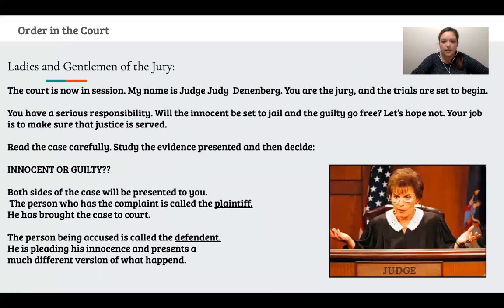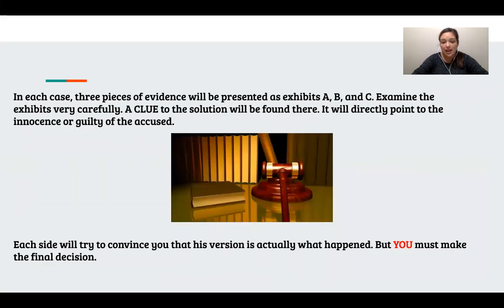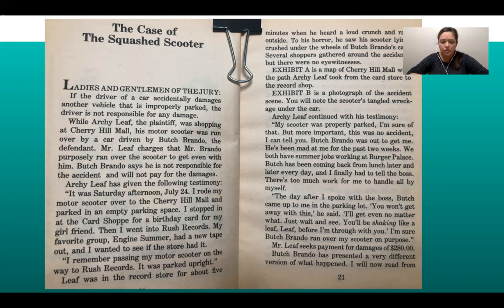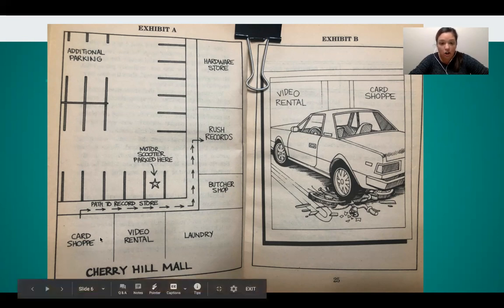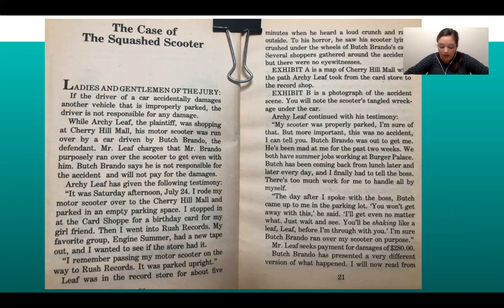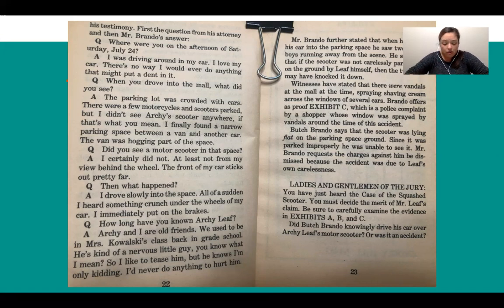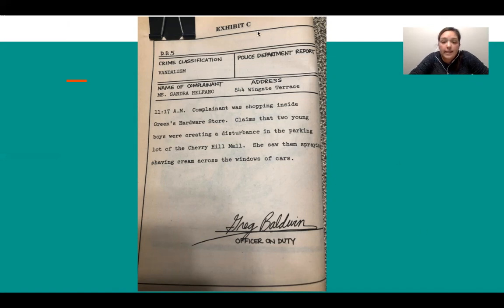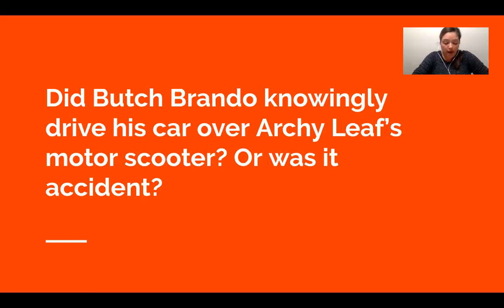You be the Jury